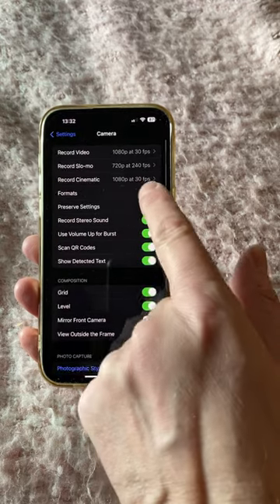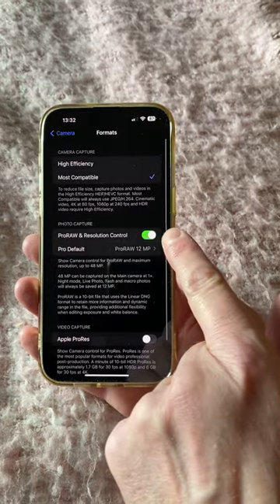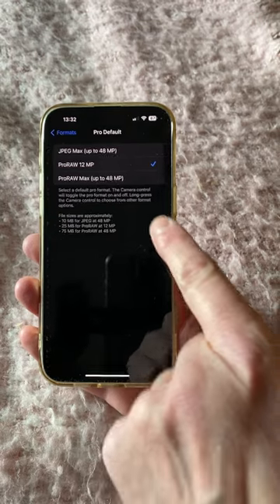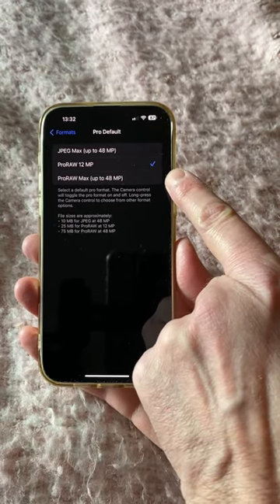How to take purer photos on the iPhone Pro models. Less noise, less sharpening!